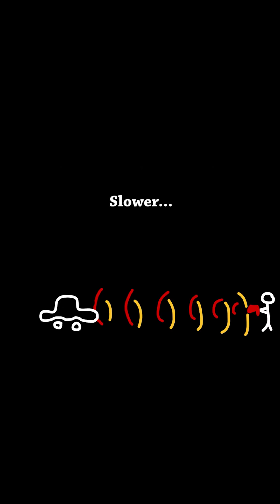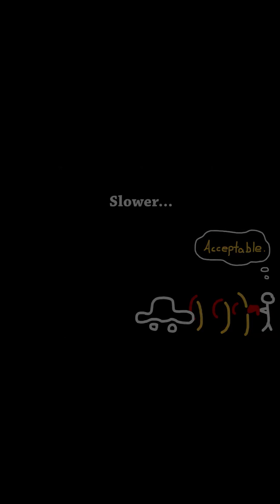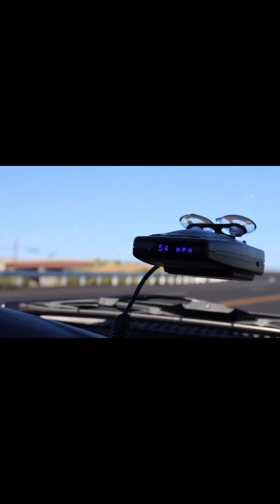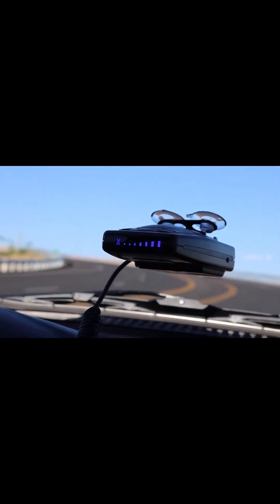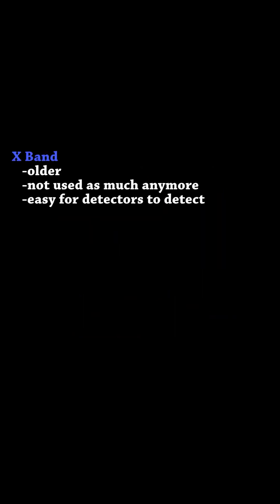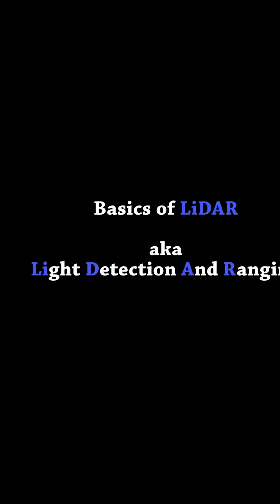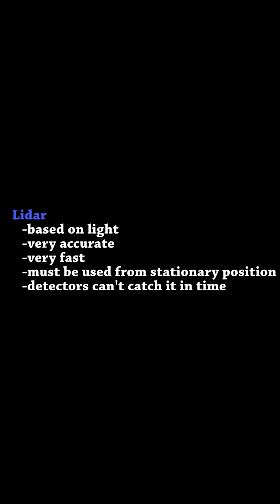Radar Signals & Speed Detection Explained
In this video we explain how radar detectors and radar signals work.